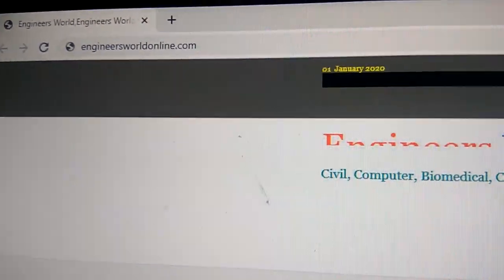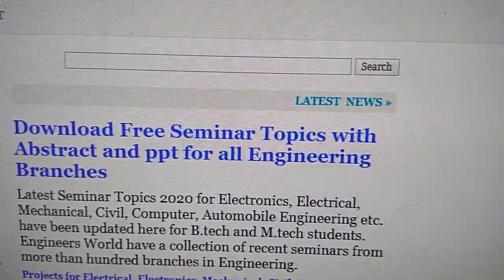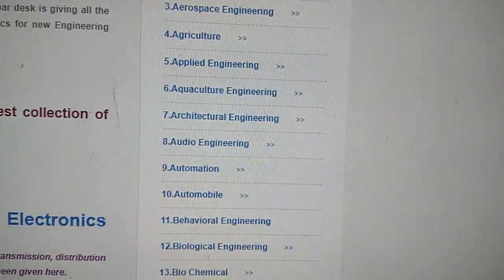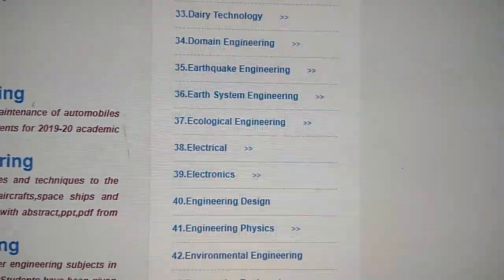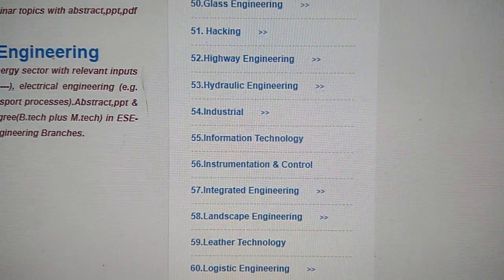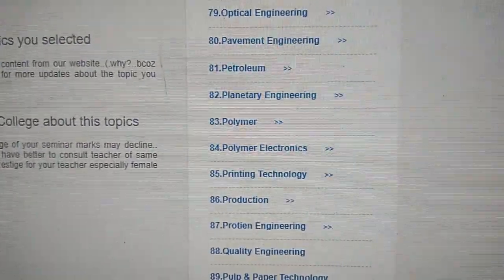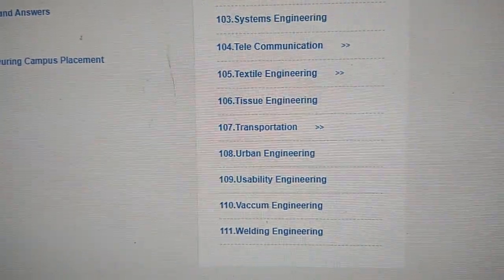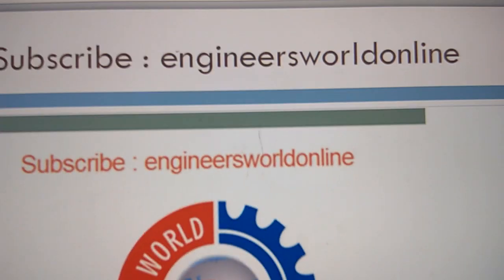Latest Engineering Seminar Topics 2020 | Engineers World Online Seminar Topics 2020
Engineers World Online Seminar Topics 2020 - Latest Seminar Topics for Engineering 2020.

Seminar Topics
Seminar Topics for Acoustical Engineering   Seminar Topics for.Aeronautical Engineering      Seminar Topics for Aerospace Engineering      Seminar Topics for Agriculture   Engineering
Seminar Topics for Biological Engineering, Bio Chemical, Bio Materials Seminar Topics for Bio Medical , Bioprocess Engineering,  BioTechnology   Broadcast Engineering   Seminar Topics for Civionic Engineering  Climate Engineering   Control Engineering
Seminar Topics for .Computer Aided Design
Seminar Topics for Corrosion Engineering , Crystal Engineering   Cryptographic Engineering   Dairy Technology   Domain Engineering Earthquake Engineering  Earth System Engineering , Ecological Engineering ,Engineering Design , Engineering Physics , Environmental Engineering       Ergonomics Engineering      Fire Engineering      Food Technology   Forensic Engineering       Genetic Engineering      Geomatics Engineering    Geotechnical Engineering      Glass Engineering     Highway Engineering       Hydraulic Engineering   Instrumentation & Control       Integrated Engineering    .Landscape Engineering  Leather Technology   Logistic Engineering Marine   Material Science